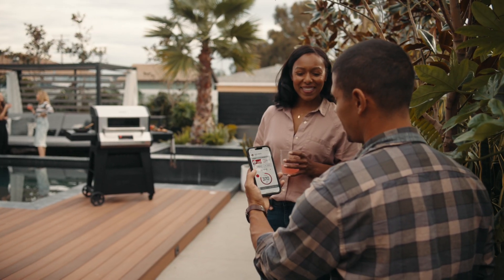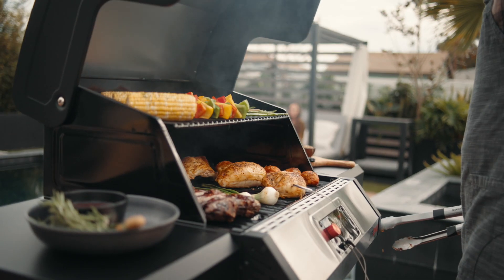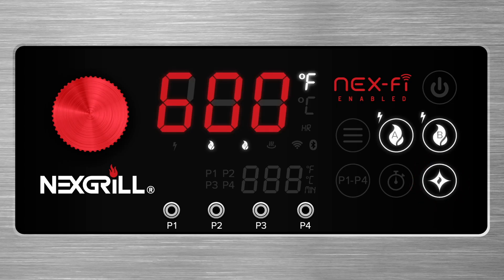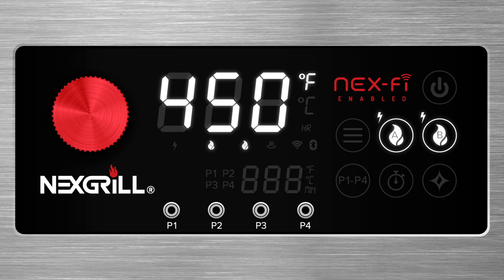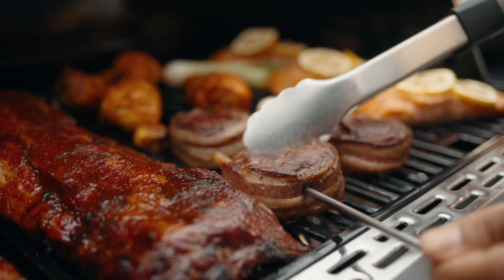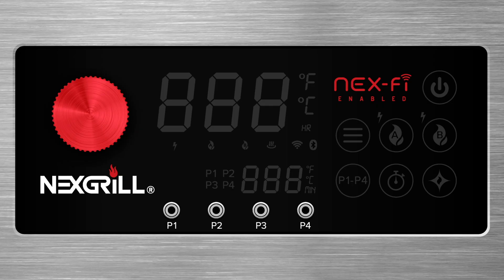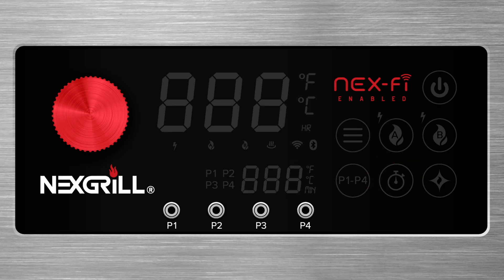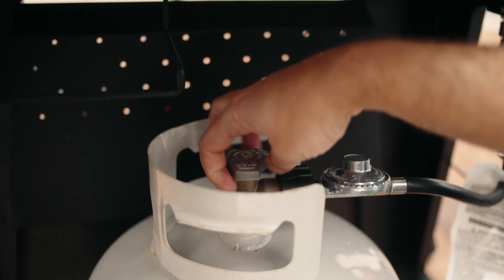Getting to Know Neevo's SureTemp® Controller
In this Que&A we take a look at the ins and outs of using your Neevo Smart Grills SureTemp® Controller.

00:00 - Intro
00:12 - The NEXGRILL APP
01:22 - NEEVO”S SURETEMP CONTROLLER
03:15 - LIGHTING BURNERS AND MANAGING TEMPERATURES
04:32 - SELF CLEAN MODE
05:20 - AUTO-WARM MODE
06:02 - OPERATING TIPS
05:35 - MANUAL MODE
07:31 - PROBES
08:00 - TIMER
08:32 - ERROR CODES